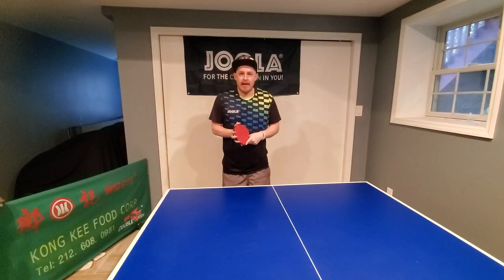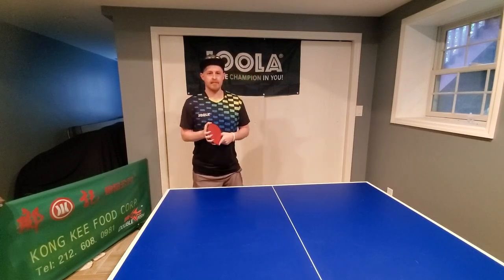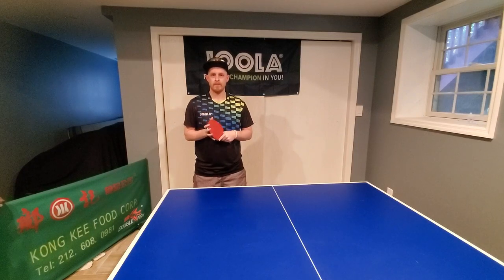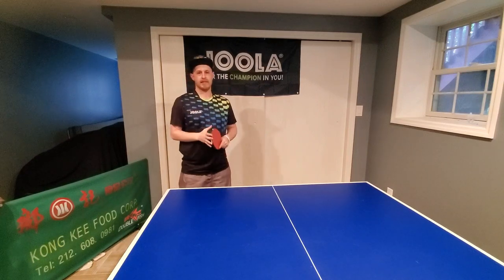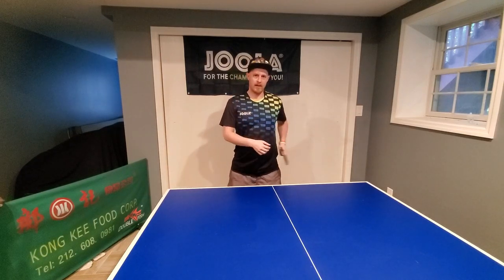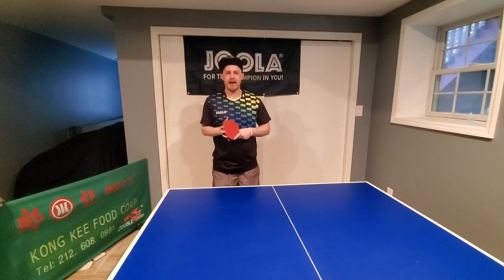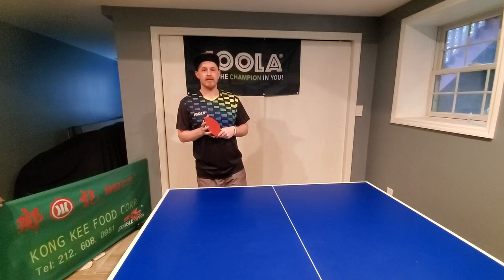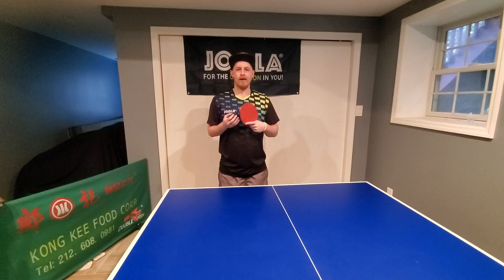Table Tennis Techniques - Basic Topspin Placement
Day 26 of 30 days of Coaching Tutorial videos here at MHTableTennis looks at basic topspin placement.